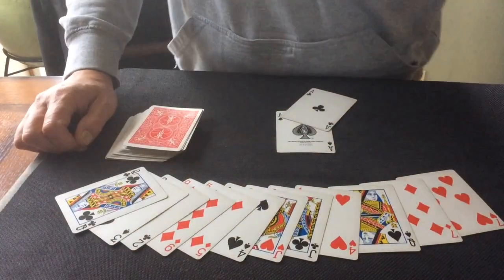Sailing 3rds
A Natural 3rd for Hold ‘em. (It’s all you need🙂)